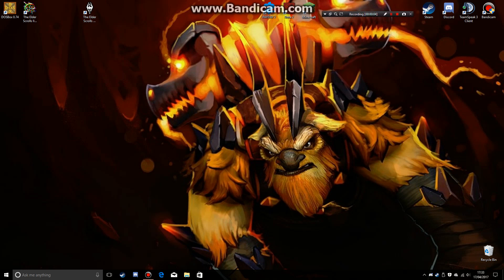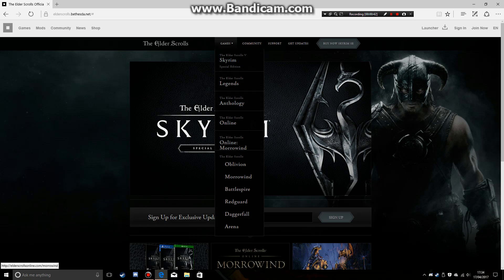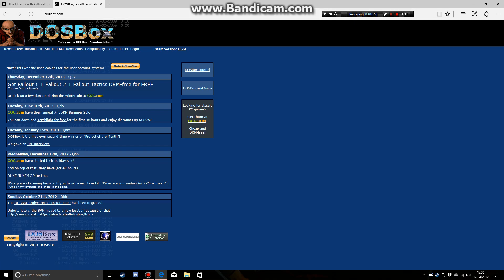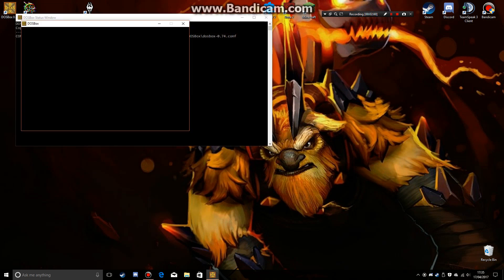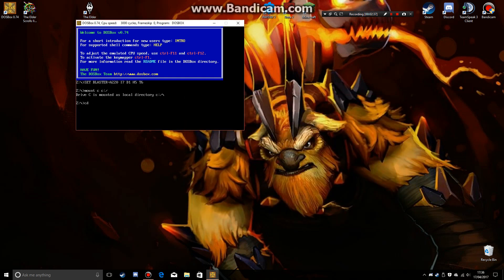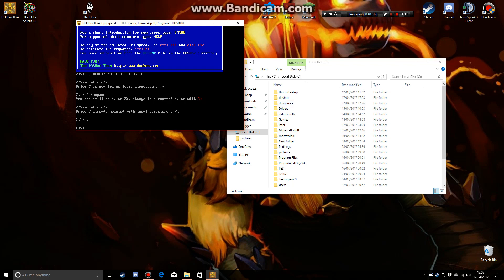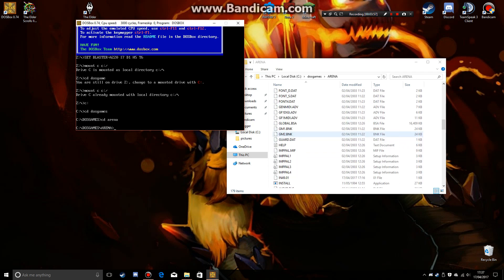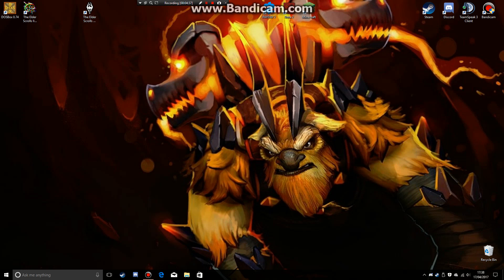How play arena on windows 10 (read desc for daggerfall)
Recording software: Bandicam to get daggerfall I used this it just has the dosbox code typed in already